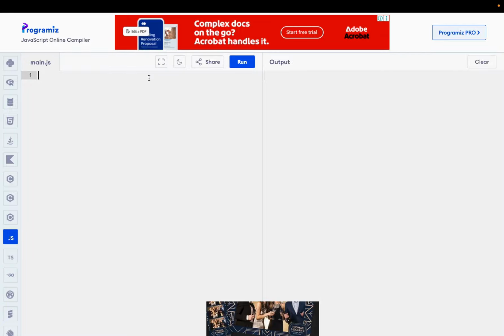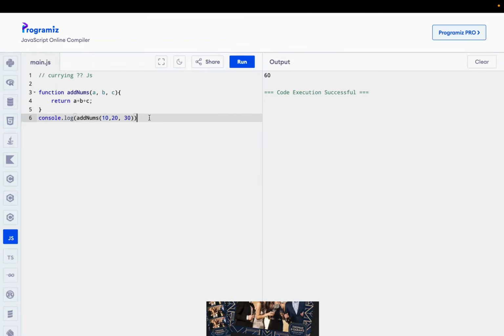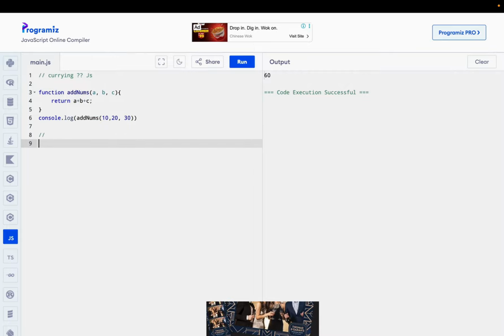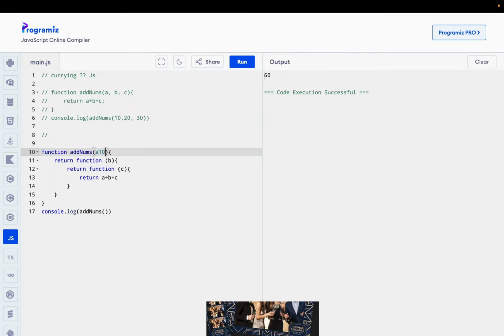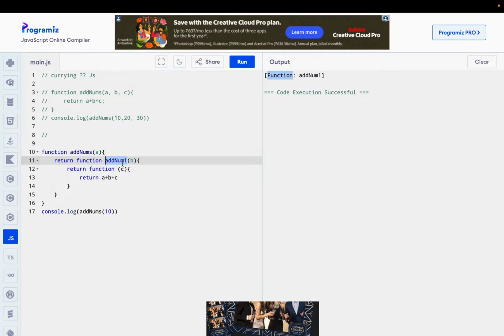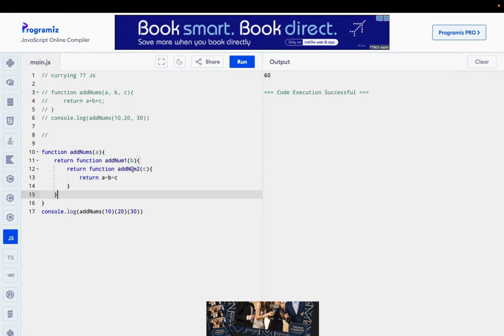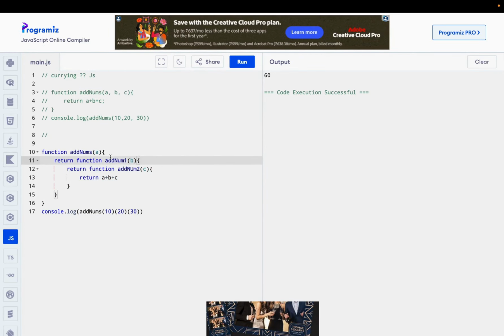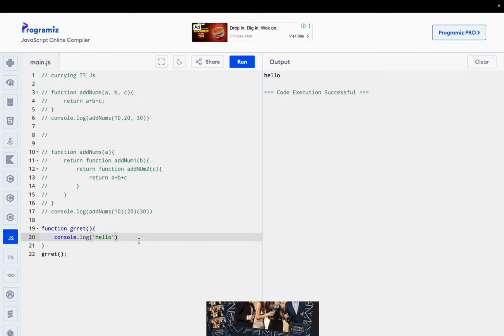Currying in JavaScript Explained with Closures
🚀 In this video, we will learn Currying in JavaScript from scratch.

Topics covered:
✅ What is Currying?
✅ Normal Function vs Curried Function
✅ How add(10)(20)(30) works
✅ Why Currying works because of Closures
✅ Lexical Scope and Closures
✅ Interview Questions on Currying

Example:

function add(a) {
    return function (b) {

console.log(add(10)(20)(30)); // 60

Currying converts a function with multiple arguments into a sequence of functions that take one argument at a time.

Remember:

Lexical Scope ➝ Closure ➝ Currying